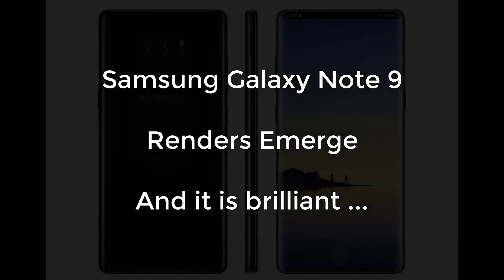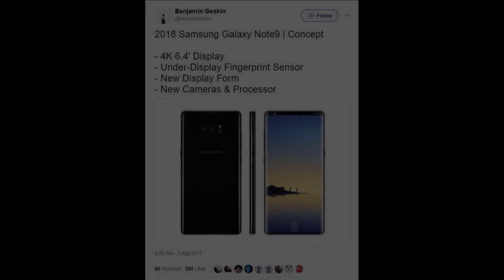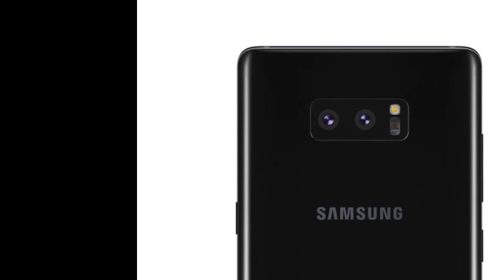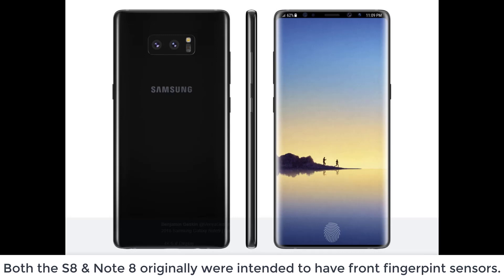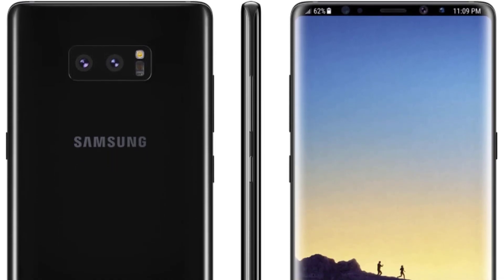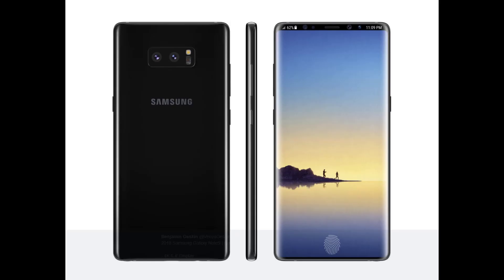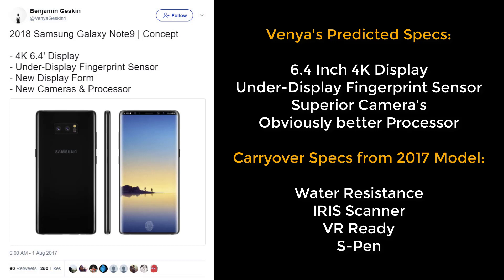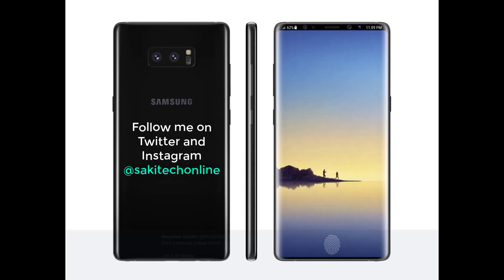Samsung Galaxy Note 9 Renders Emerge: A Technological Marvel!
A well known Twitter leakster Benjamin Geskin has released renders of the Samsung Galaxy Note 9, which is slim, sleek and has an under-display fingerprint sensor on the front of the smartphone.

The fingerprint sensor will most likely be built-in to the front of the display on the Galaxy Note 9.